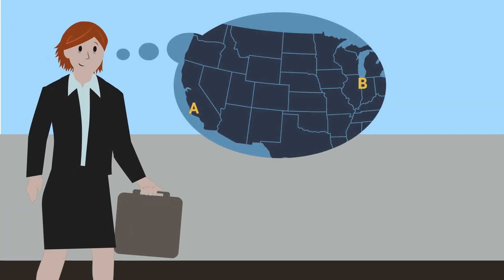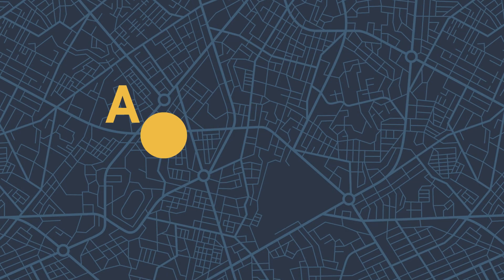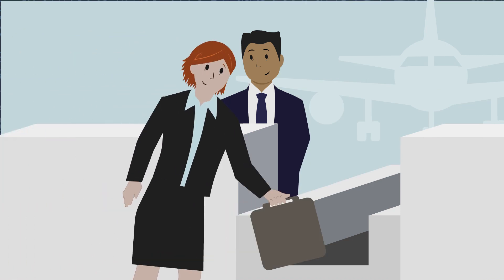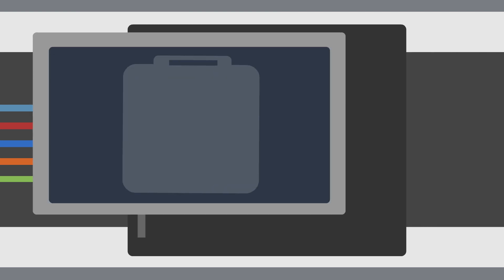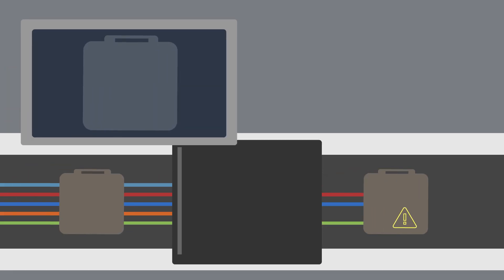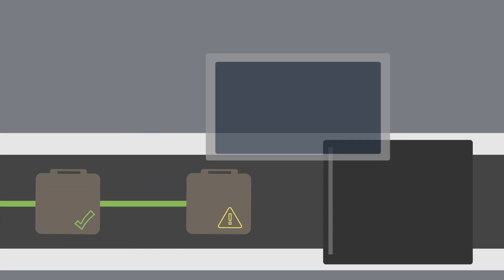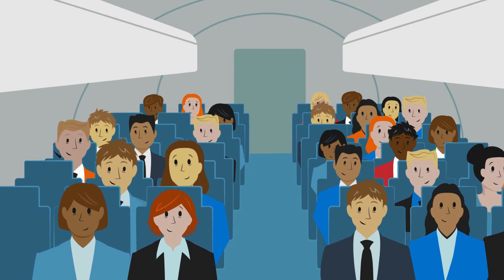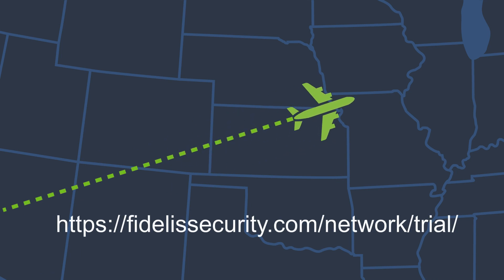Fidelis Network Explained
How well do you know your network? Better than your attackers?

Learn how Fidelis Network® eliminates blind spots – providing unmatched visibility and real-time network traffic analysis with advanced threat detection and data loss prevention. By automatically discovering and continuously classifying network assets, Fidelis Network® provides you with a comprehensive map of your cyber terrain.